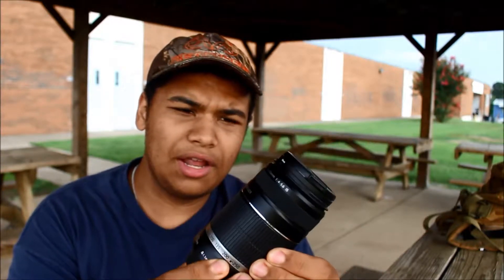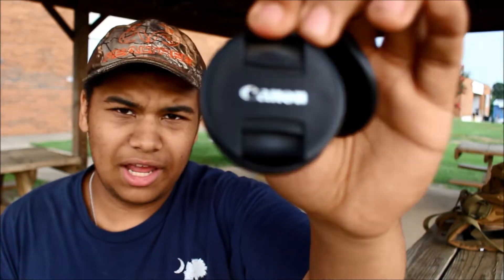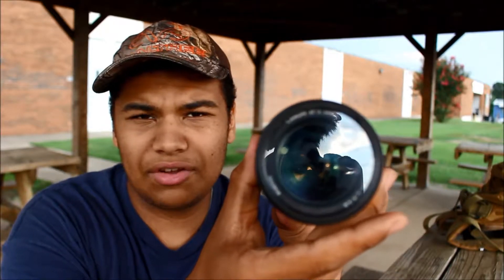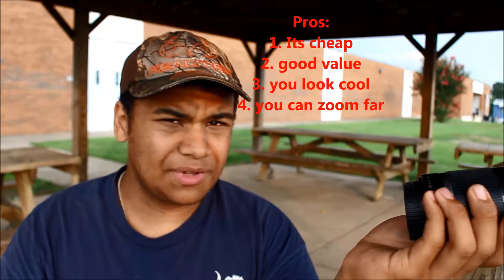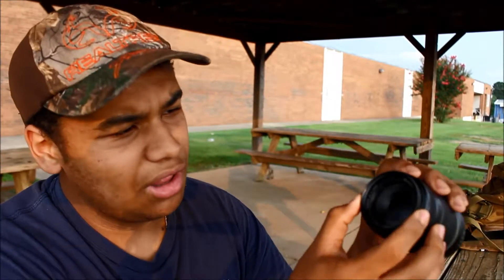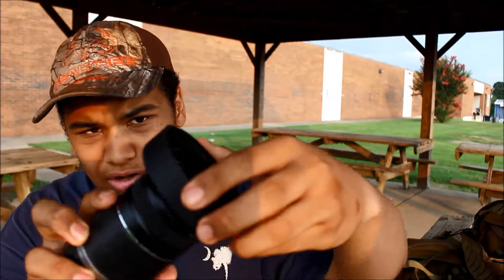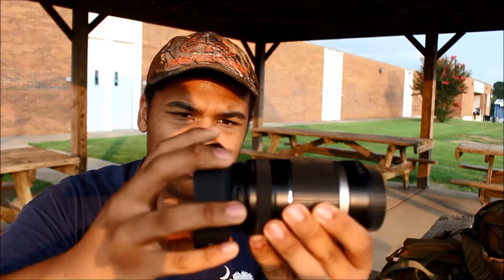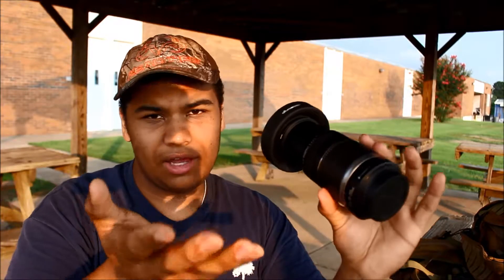My New Zoom Lens! | Canon EF-S 55-250mm f/4.0-5.6 IS II Telephoto Zoom Lens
I love my new zoom lens!

Canon EF-S 55-250mm f/4.0-5.6 IS II Telephoto Zoom Lens

Credits for Music that I may or may have not used in the video! :
Song: Shirk - Haunted

Lucas Plays Games is a channel dedicated to videos ranging from gaming letsplays to challenges with fellow Youtubers! I plan on publishing videos once a week to once every two! I do not mean any offense in my videos. They are all for satire only.

Acer R240HY bidx 23.8-Inch IPS HDMI DVI VGA (1920 x 1080) Widescreen Monitor

Gigabyte GA-Z97X-SLI LGA 1150 Z97 2-Way SLI UEFI DualBIOS ATX Motherboard

Kingston HyperX FURY Blue HX318C10F/8 DDR3-1866 8GB/1Gx64 CL10 Memory

CORSAIR CXM series CX550M 550W 80 PLUS BRONZE Haswell Ready ATX12V & EPS12V Modular Power Supply